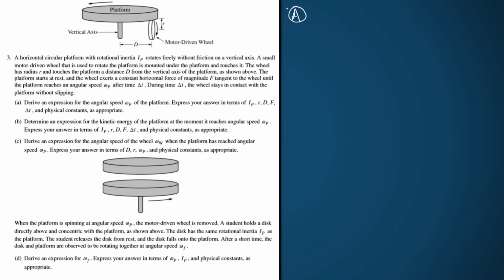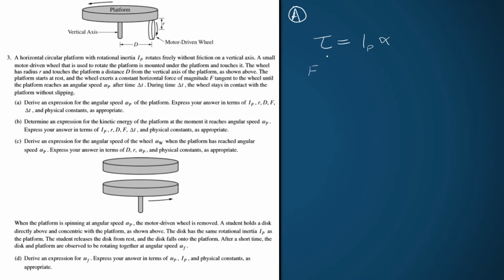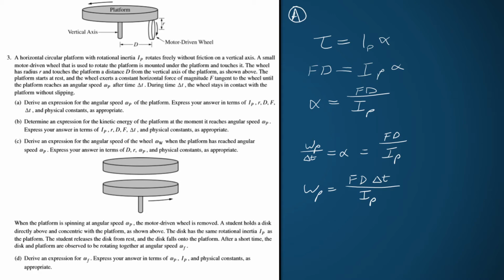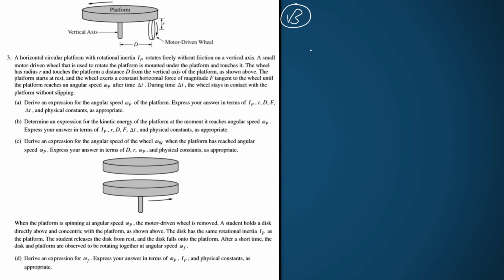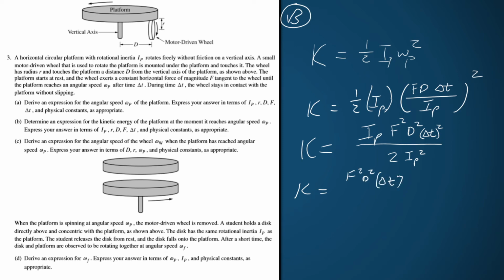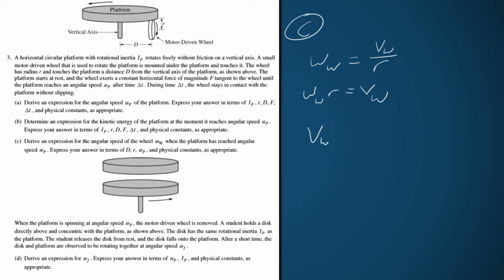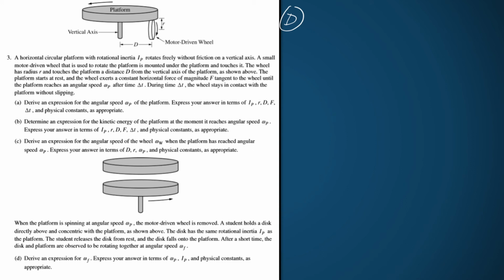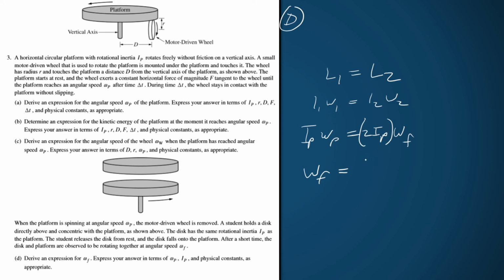Physics CM 2019 Set 1 Q3